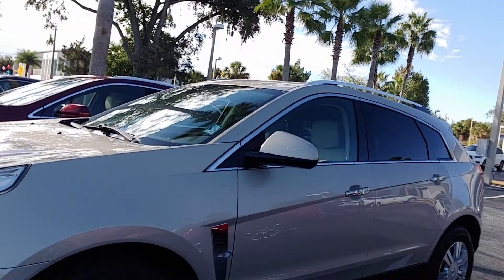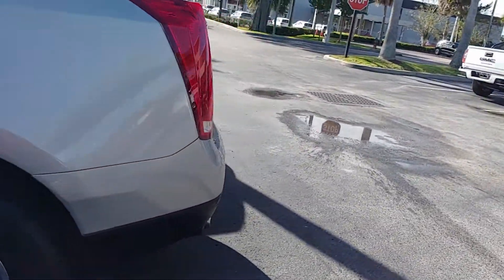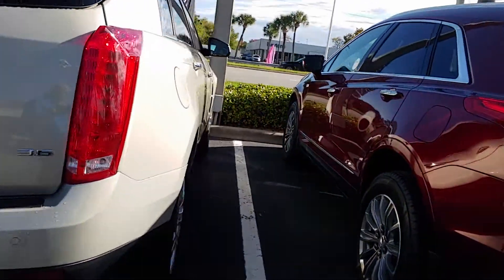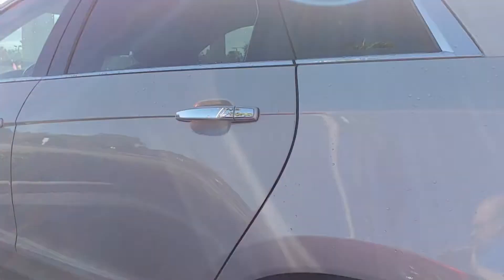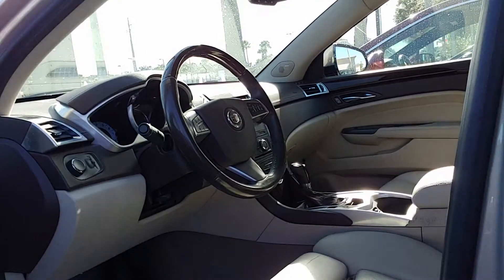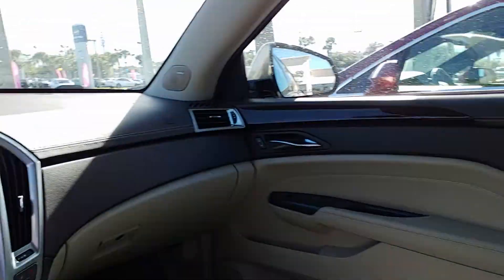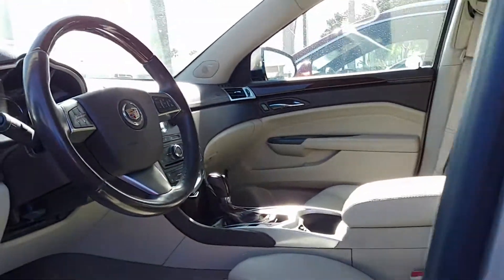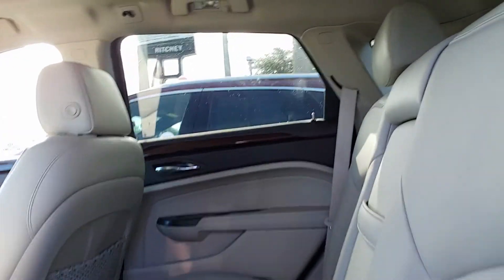VIP Stockley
2012 SRX